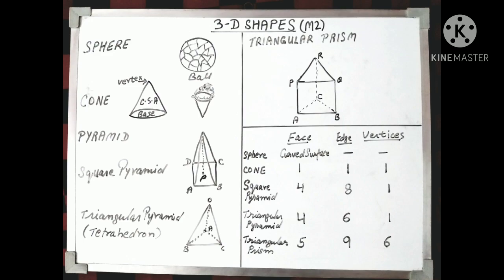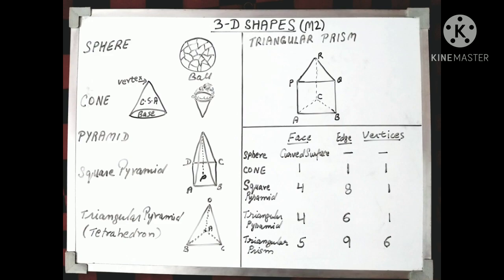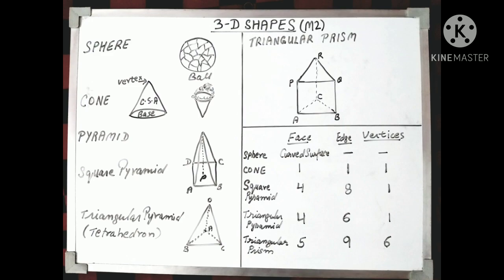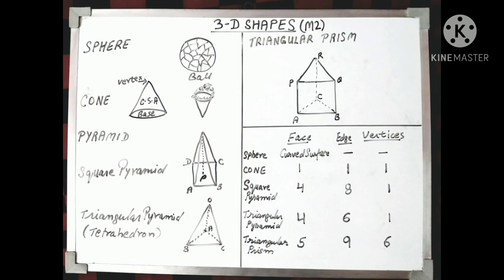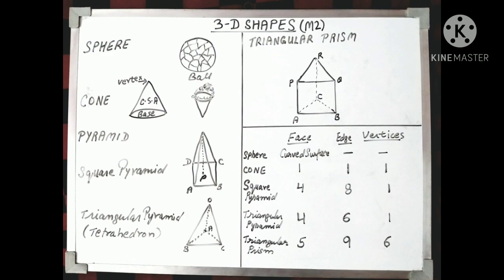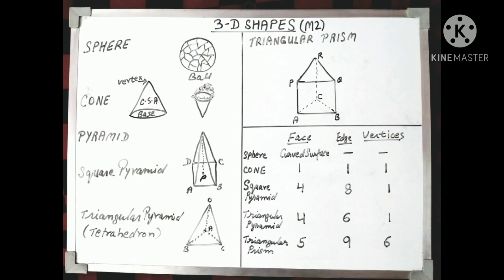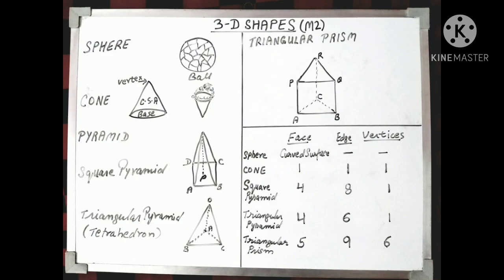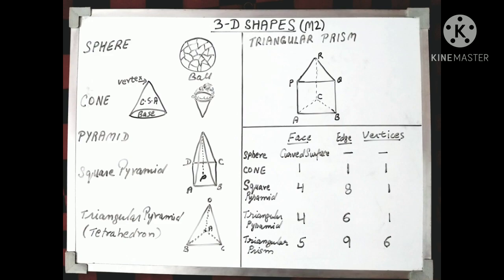3D SHAPES/CONE/SPHERE/PRISM/PYRAMID/By Pradeep Paarasmani /6th Std Maths /Math Is Easy To Understand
3D shapes/cone/sphere/prism/pyramid/by pradeep paarasmani /6th std maths /math is easy to understand

about this video :     dear friends
i am telling you about the detailed basic concepts of 3D shapes for  6th std maths.
the different type terms used like face edge vertex curved surface slant height of right circular cone the sphere the prism the pyramid the tetrahedron. all are explained nicely here with the figures which will help you further to understand this concept better. keep enjoying learning and understanding mathematics.

pradeep paarasmani    pradeep sir paarasmani
  (use high quality headphones for a better experience )

About this channel :
the purpose of my you tube channel is  to share various aspects of life through small videos.
i keep sharing interesting motivational incidents full of education and learning. MOTIVATIONAL LIFE TALKS .ZINDAGI KI BAATEIN ज़िन्दगी की बाते